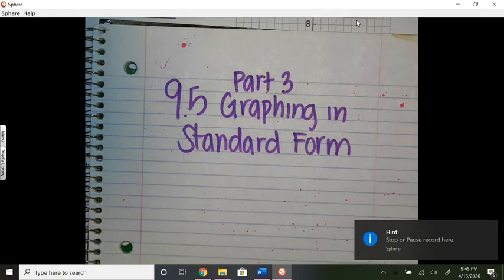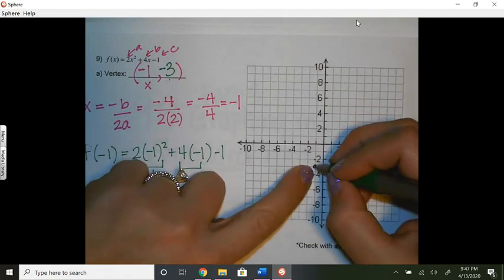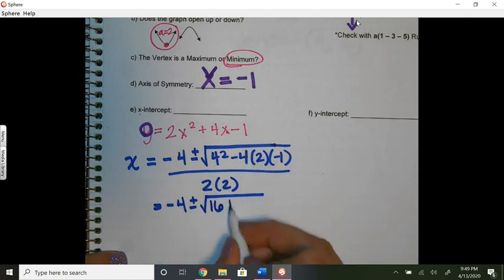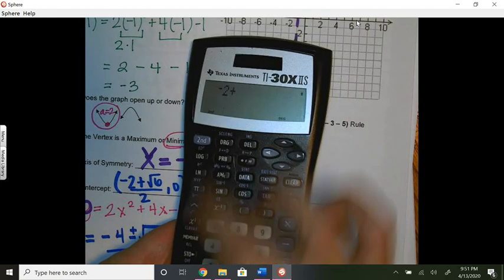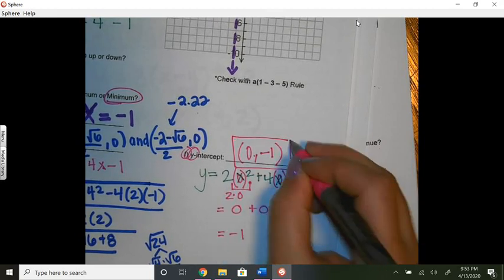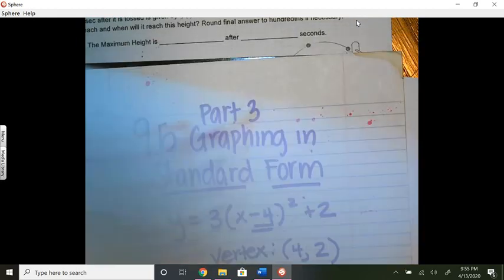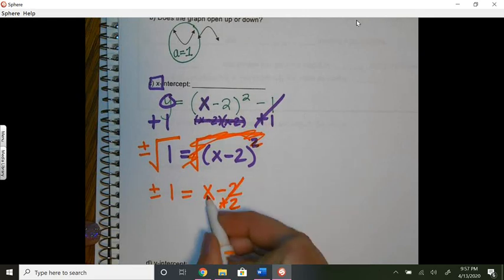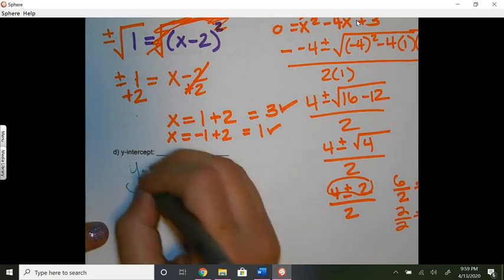9.5 #9 - 10 Video Notes Graphing Quadratics in Standard Form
This video will demonstrate how to graph using standard form by finding the vertex, x & y - intercepts. I will also compare it to vertex form.